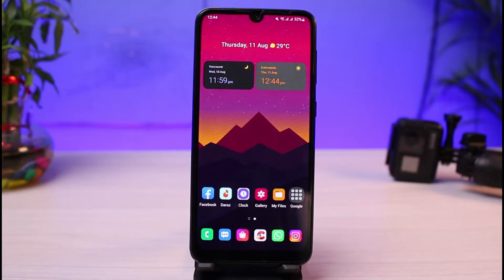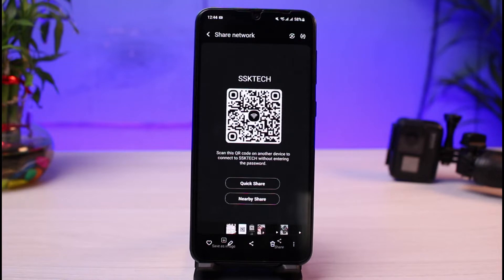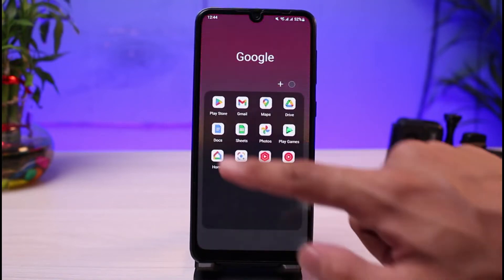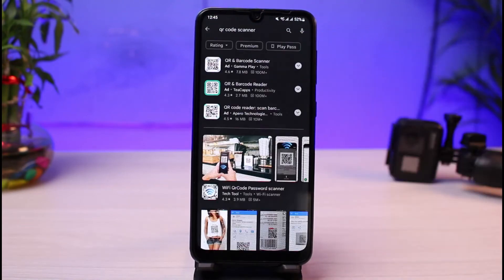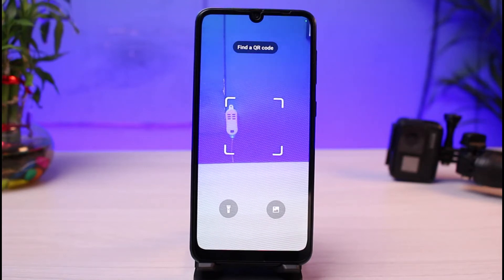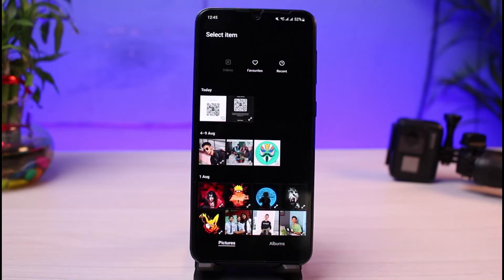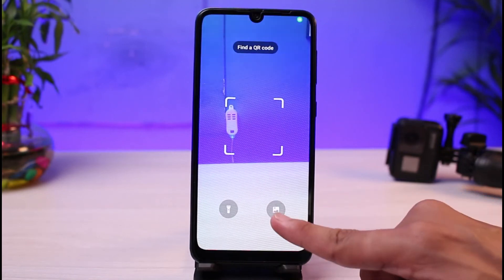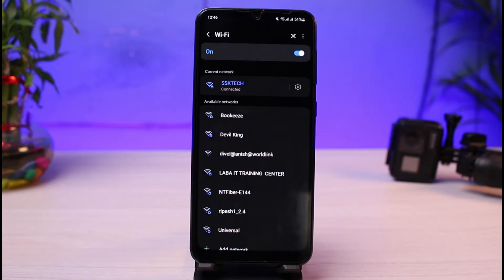Scan QR Code from Image or Screenshot !! [Android & iPhone]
In this tutorial video, I will quickly guide you on how you can scan a QR code from an image or screenshot on your Android or iPhone.

1) You can use your default QR Code reader
2) Else, download any QR scanner app
3) Open the QR reader
4) Tap on the photo upload or gallery icon
5) Choose your Image or Screenshot
6) Then your QR code reader will scan that QR code.

0:00 Introduction
0:19 Default QR App
1:30 Scan QR from Image or Screenshot
2:45 Outro: Final Verdict